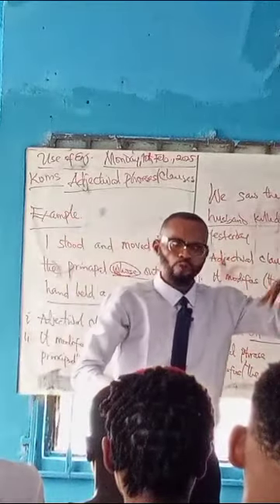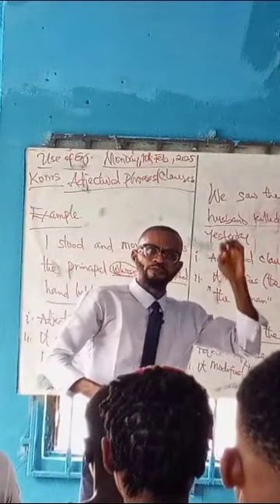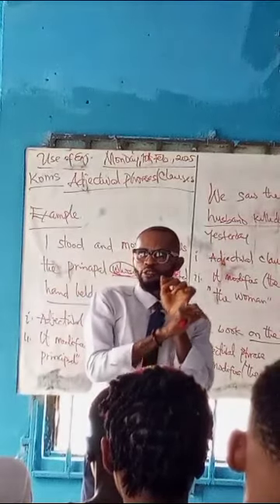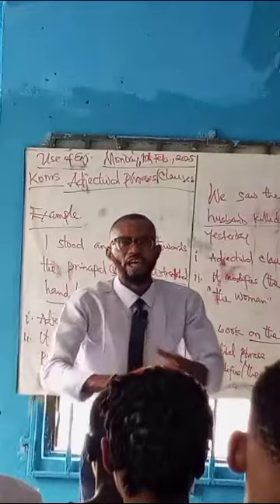July 26, 2025